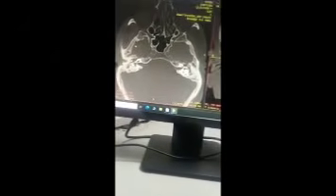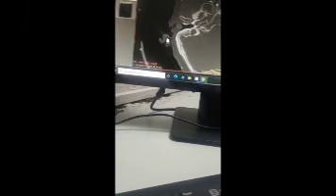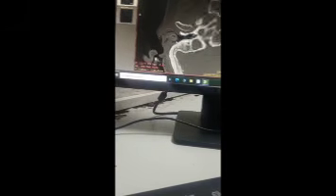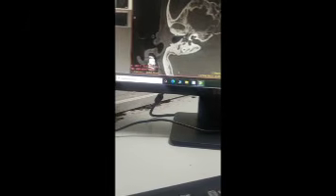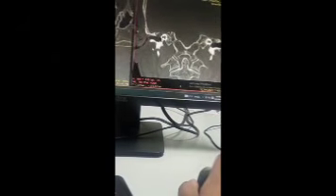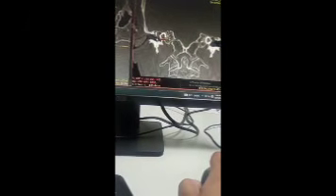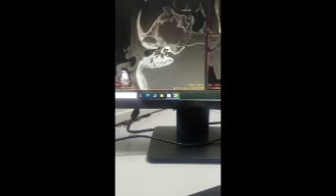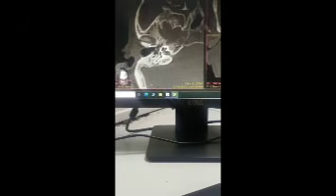CT Temporal bone Anatomy